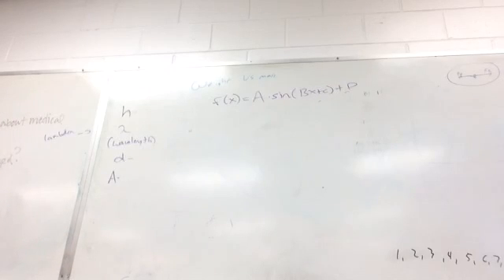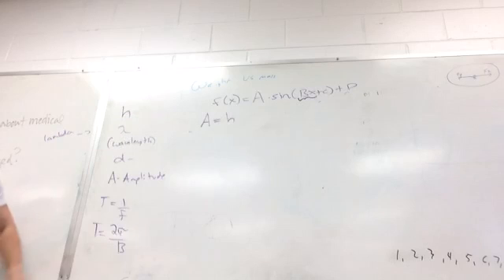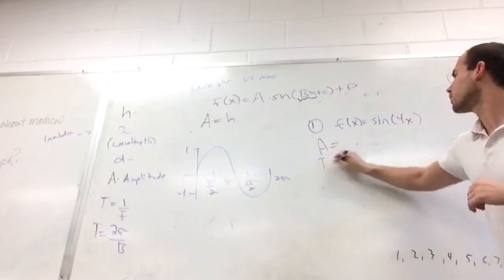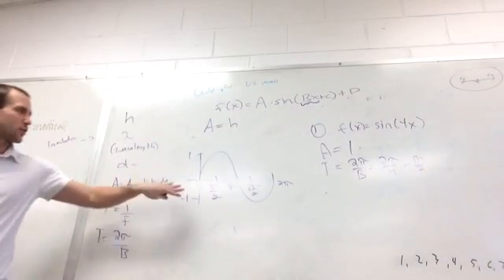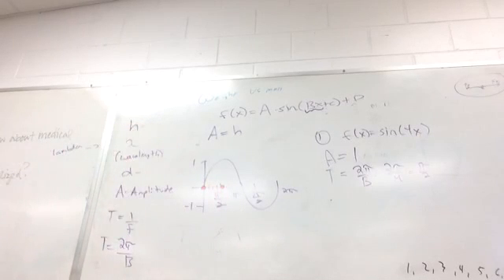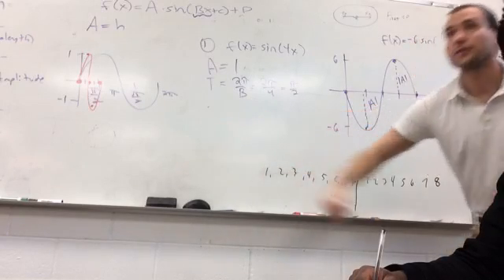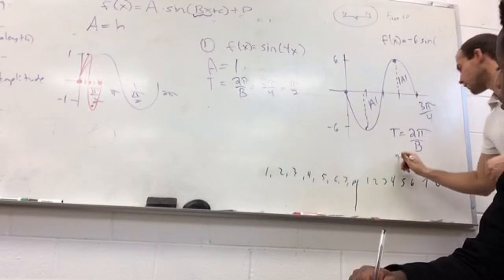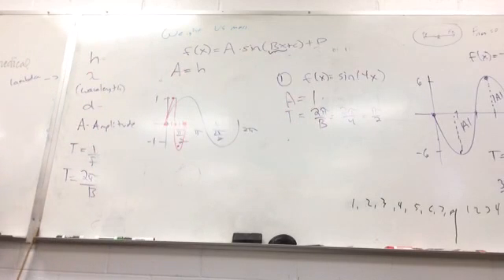Understanding Amplitude and Period Workshop.mov